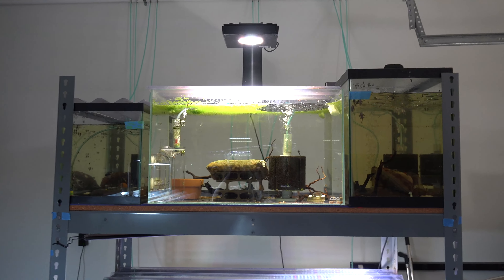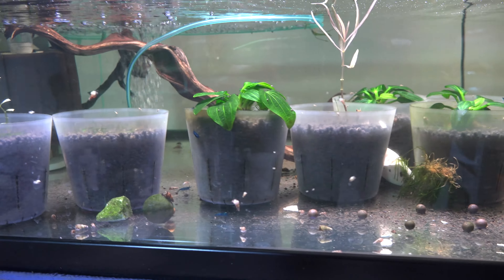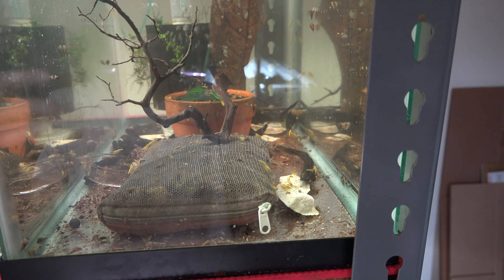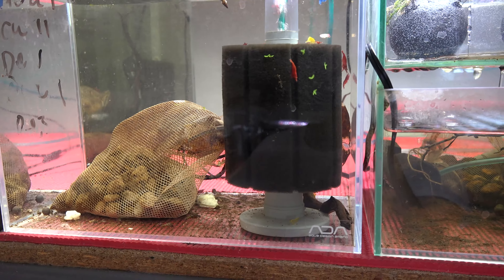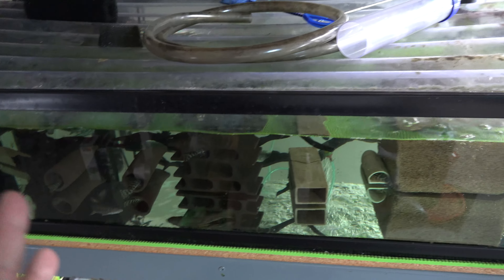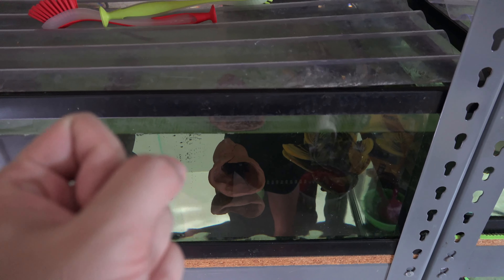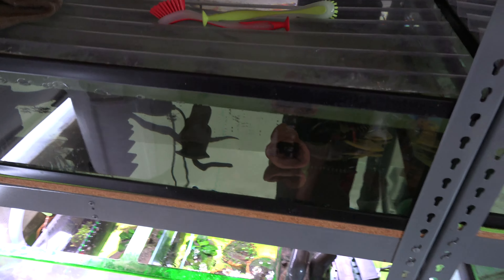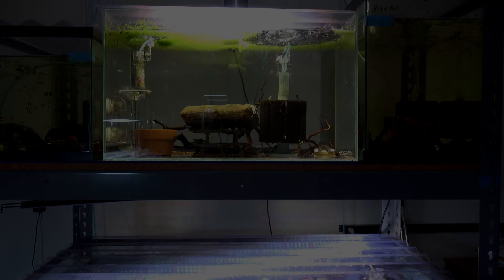Some issues with the Pleco rack